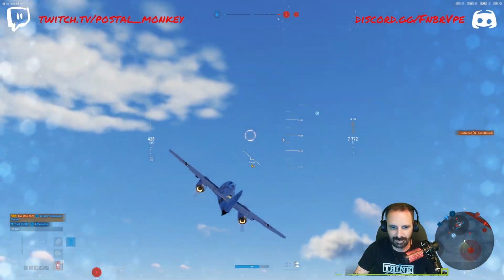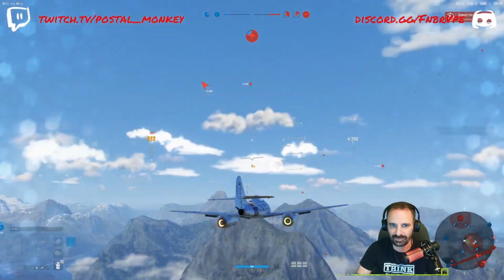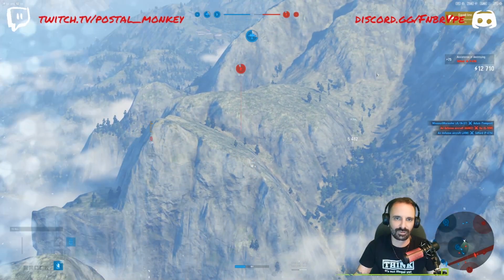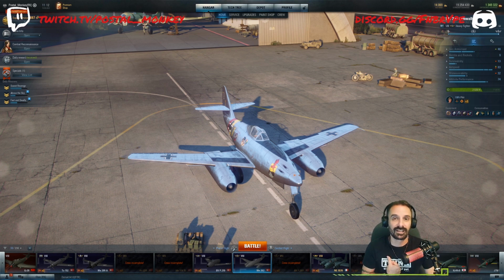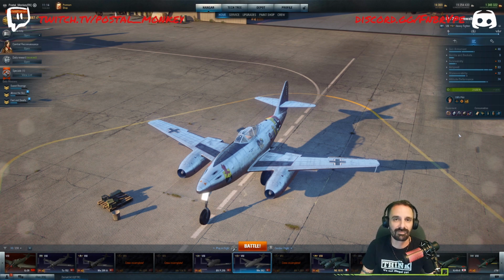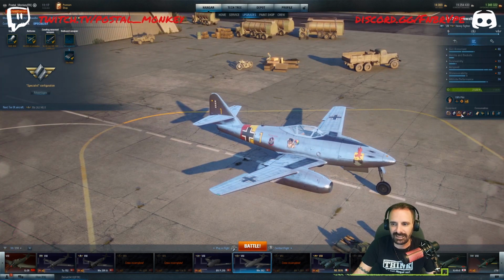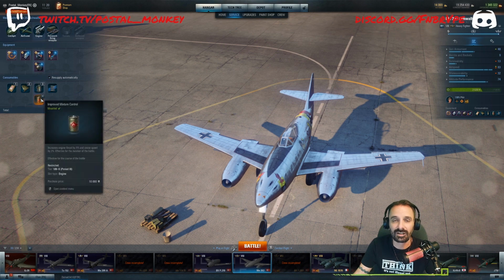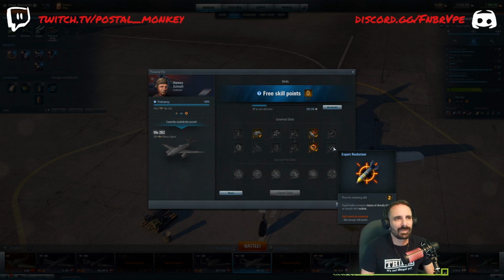World of Warplanes - Me 262 | Extreme Plane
This plane like to occupy the extremes. Extreme speed. Extreme altitude. Extreme firepower. All on an extremely fragile airframe. Let's take a look.